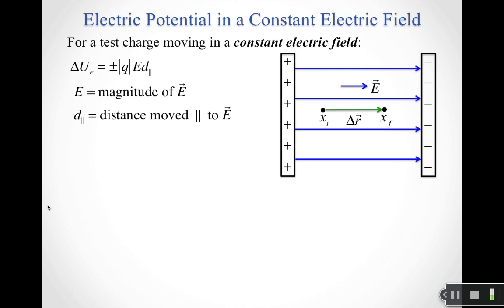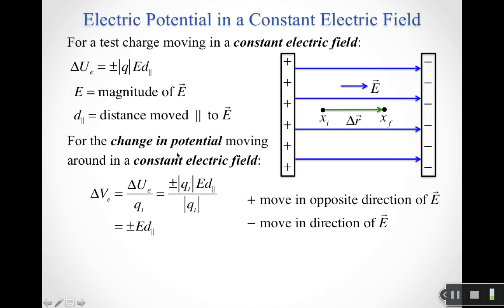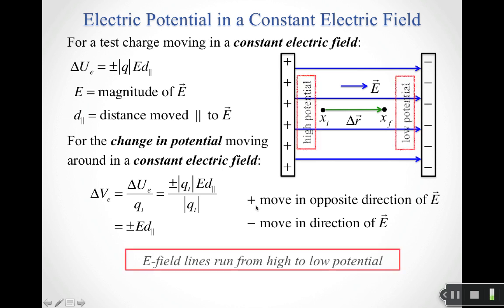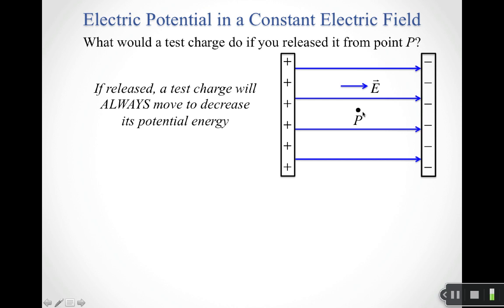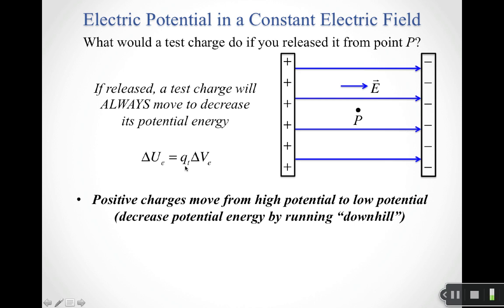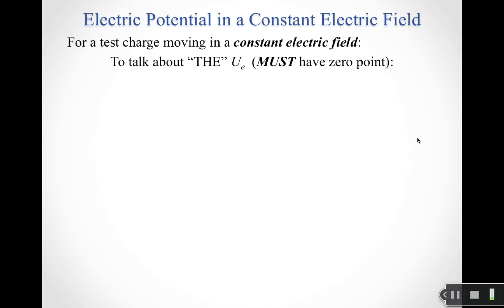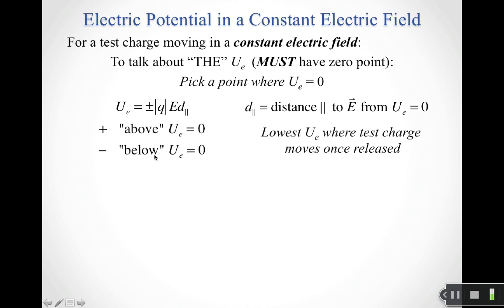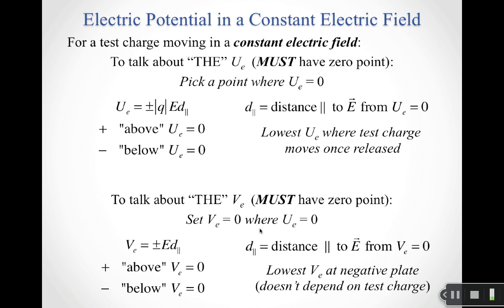Electric potential in a constant field